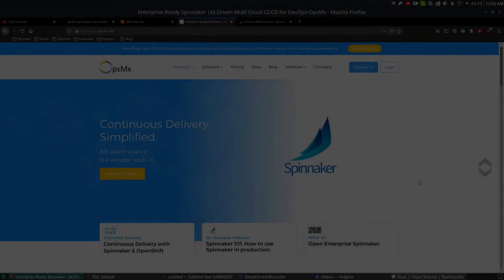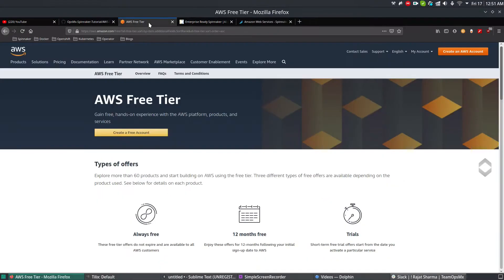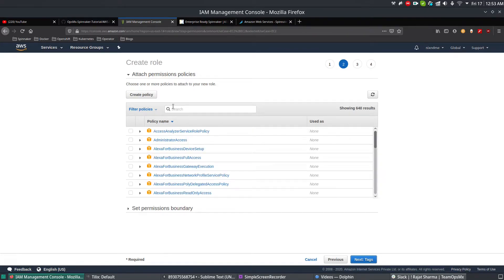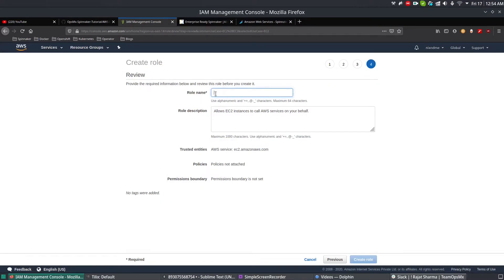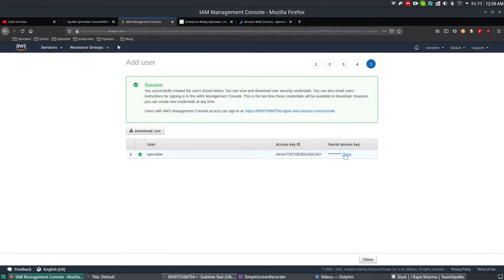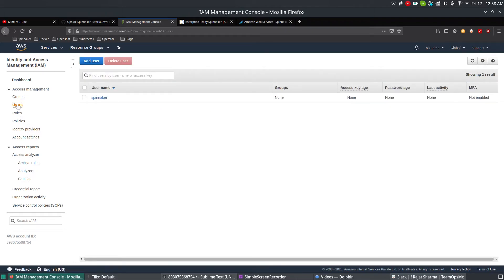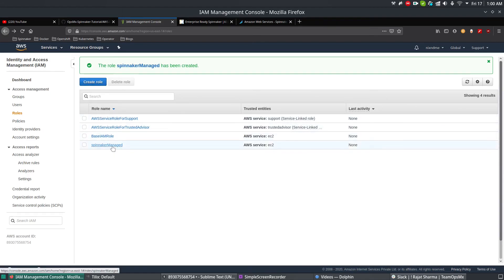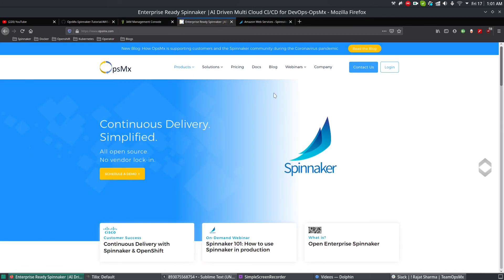How Integrate AWS with Spinnaker - Part 1